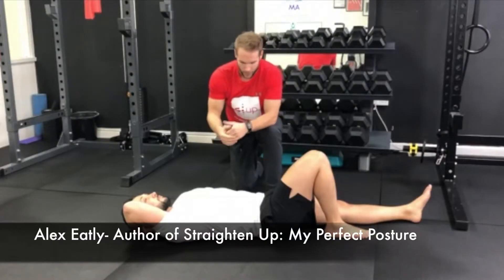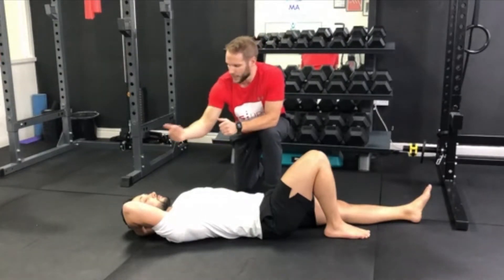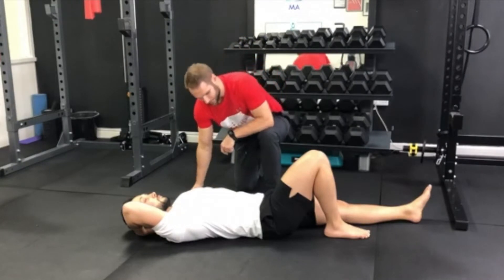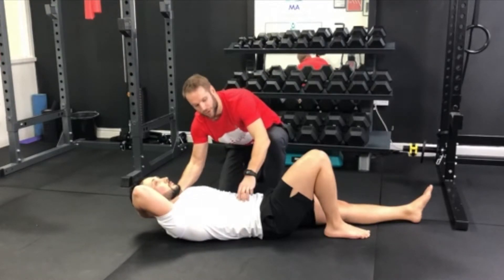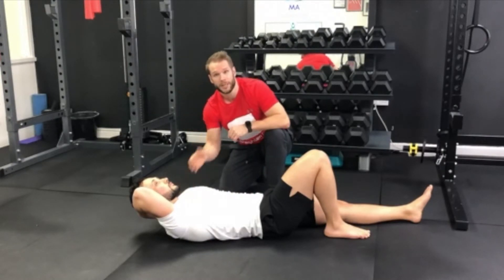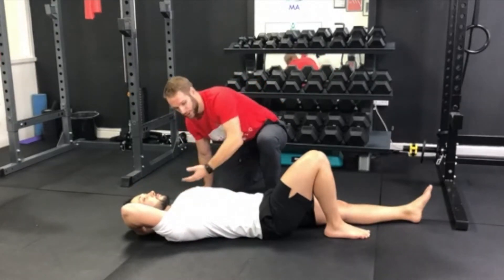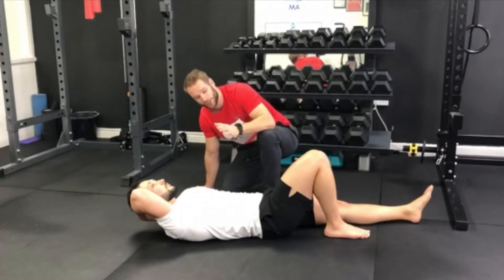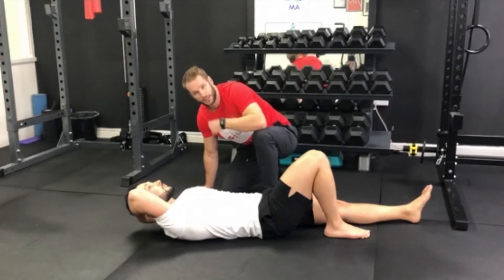The Anti Crunch Crunch | Abdominal Curl Up | Core Exercise